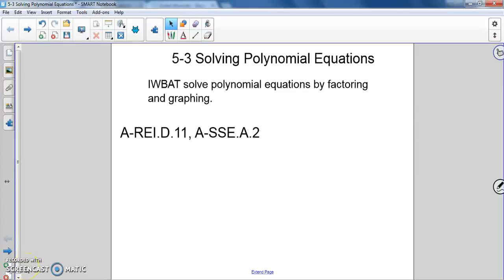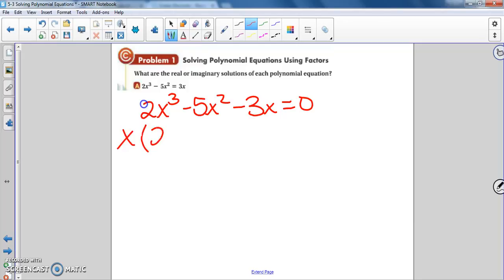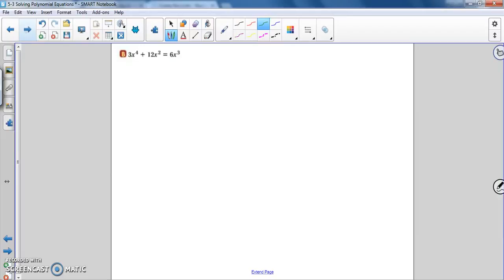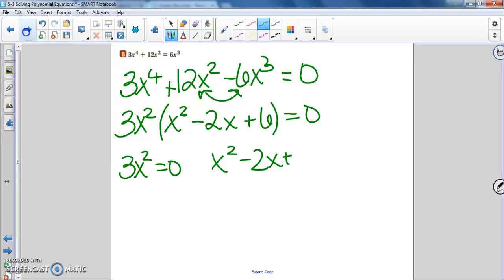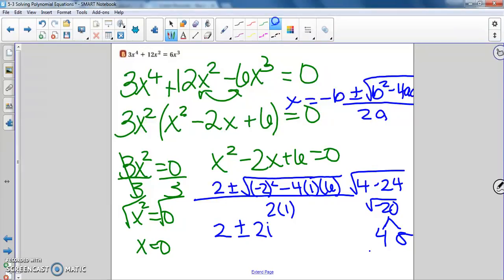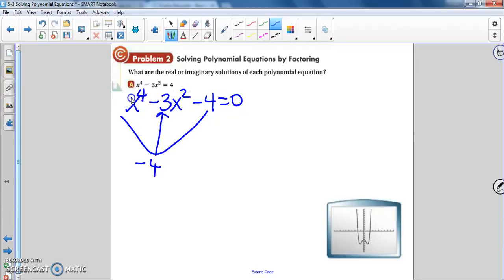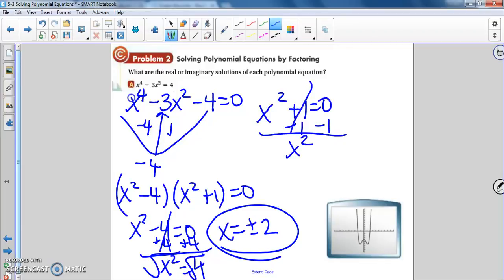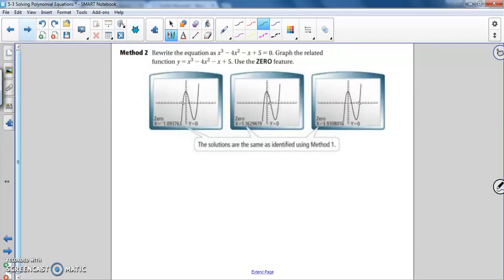5 3 solving polynomial equations